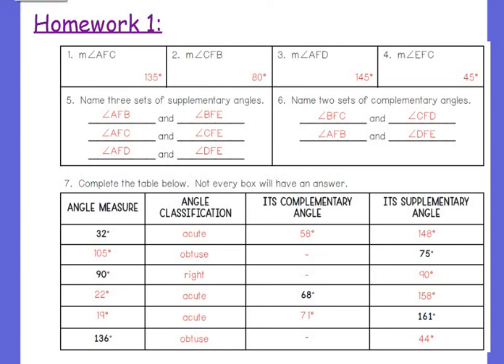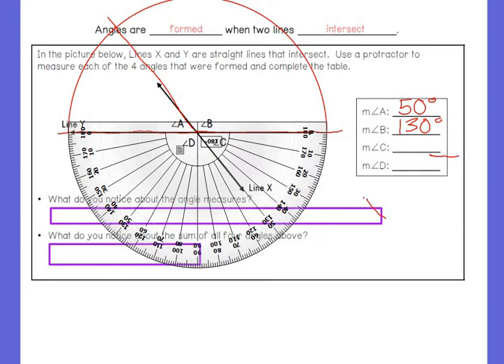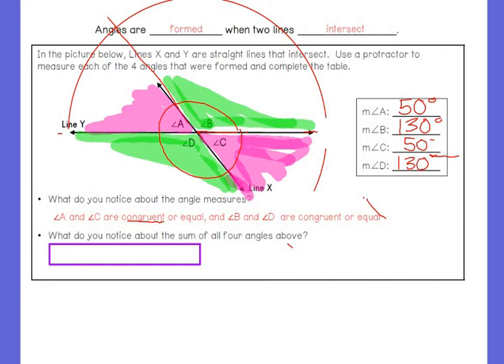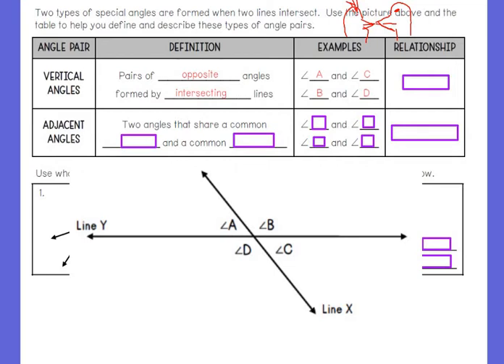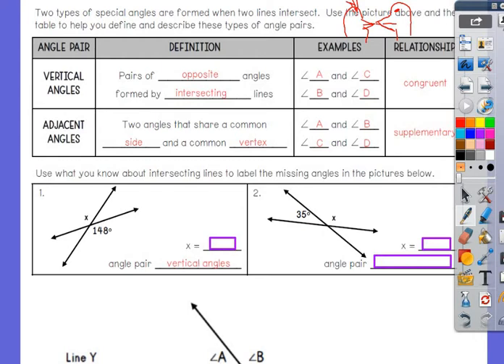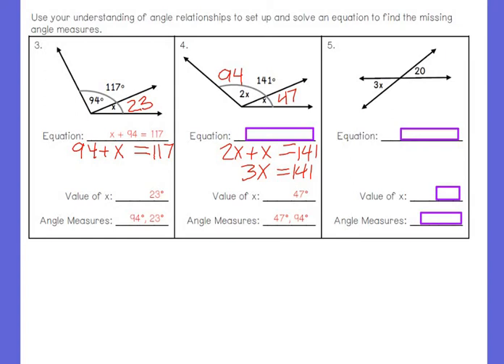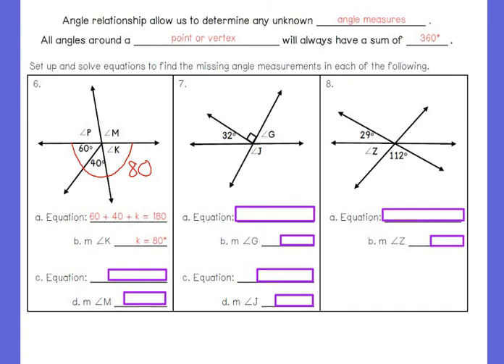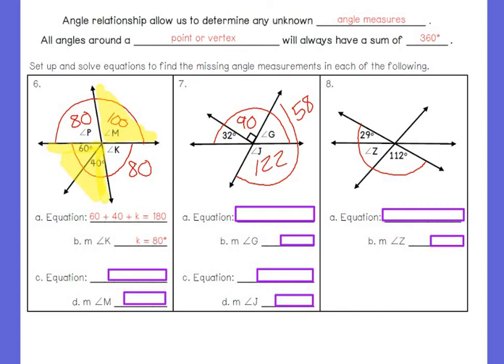Vertical and Adjacent Angles SH2